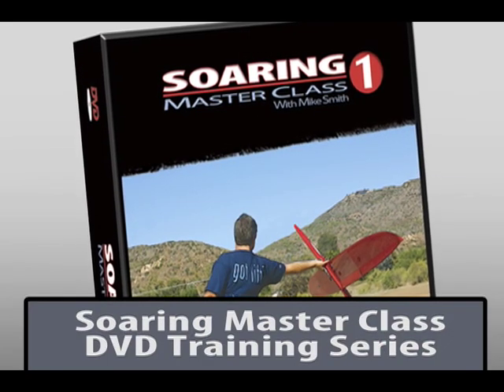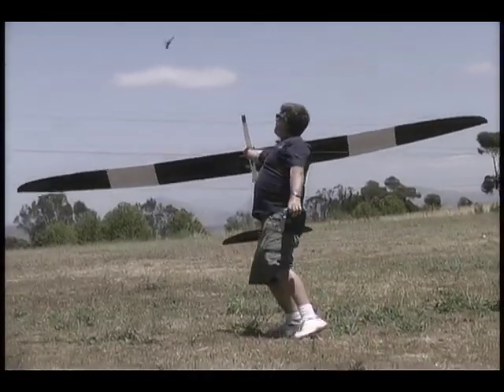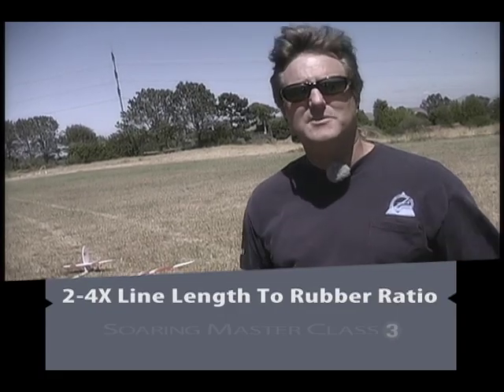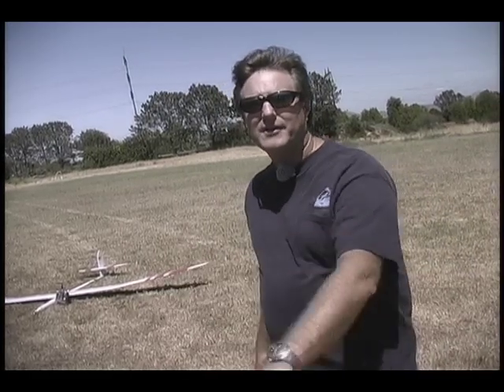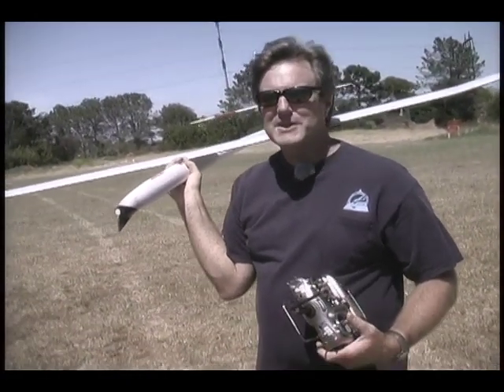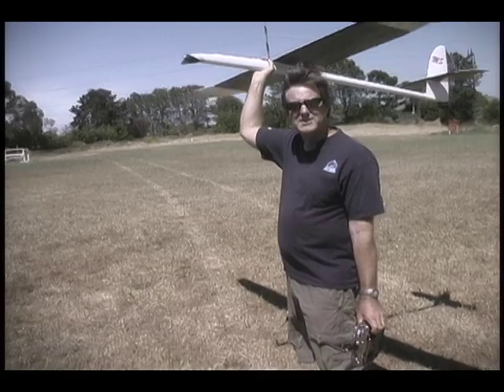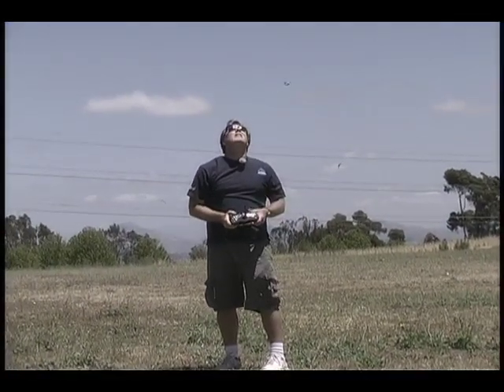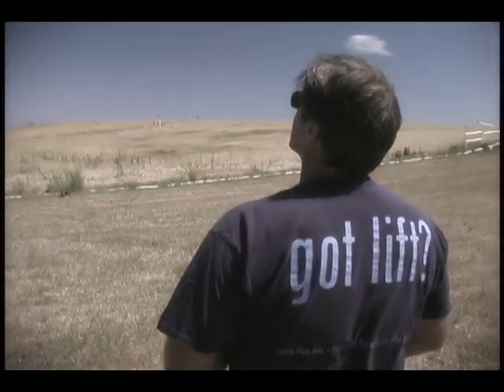R/C Glider High Start Tutorial With Mike Smith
Learn some high start glider launching tips from pro Mike Smith. This clip was shot for the Soaring Master Class 3 training video, but the clip was not quite good enough for the final cut.  Imagine how good the soaring tutorials are on the full program!

Each Digital Edition DRM-Free mp.4 video program you purchase and download will play on any phone, PC or iPad, and can be transferred and copied to any other device you own.